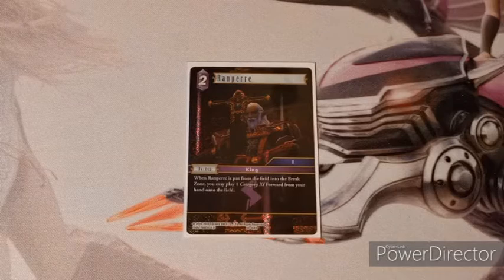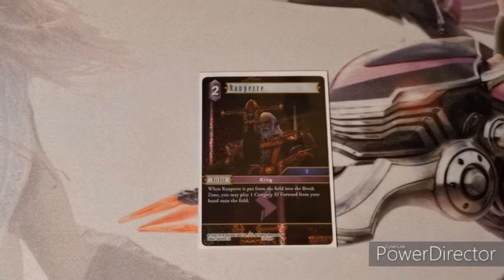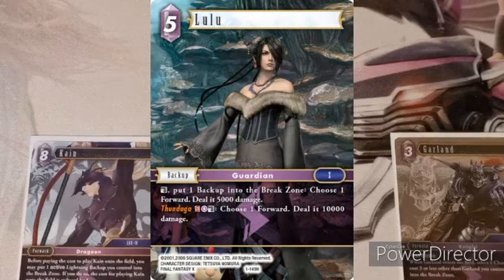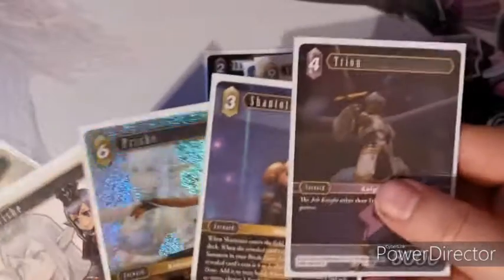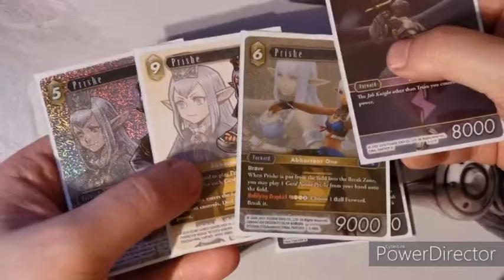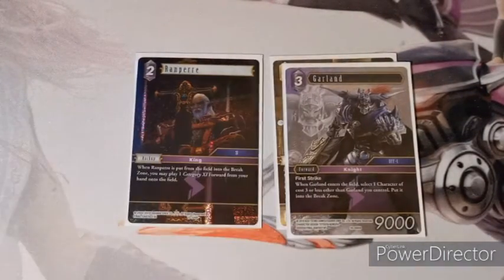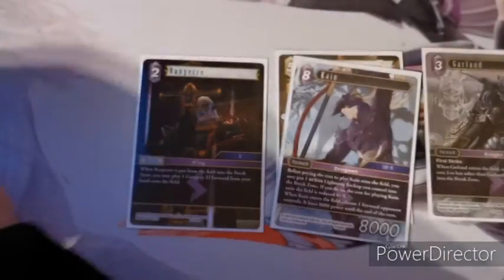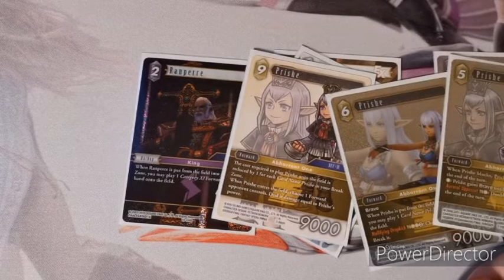I've come up with a new recipe! Ep - 2 FFTCG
SiFi sits down to talk about some new jank in the world of TCG's in this new mini series, we talk this time about Destin... wait, no, Ranperre...